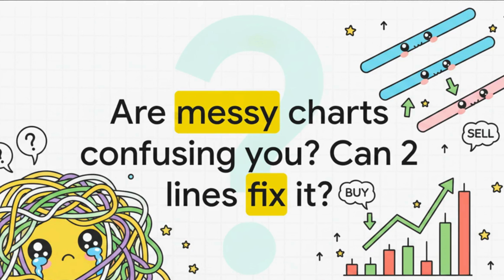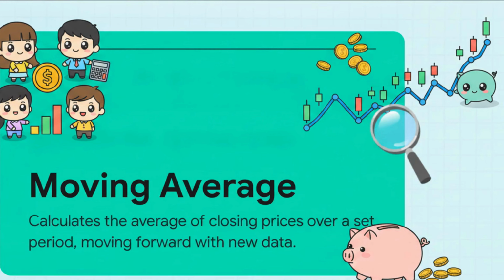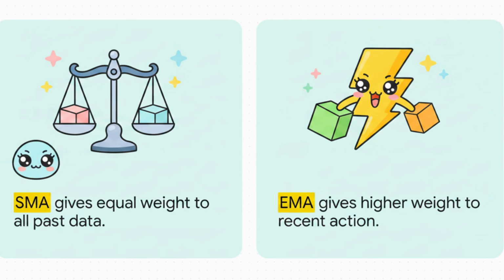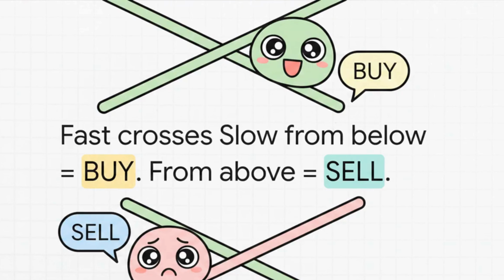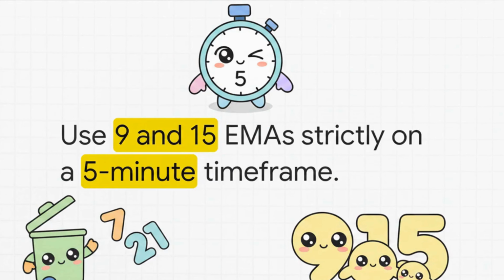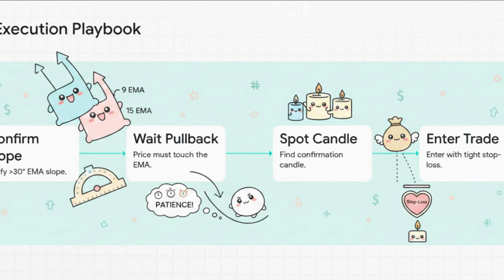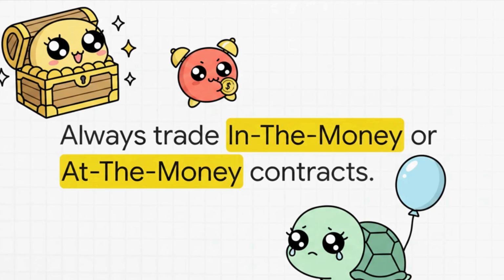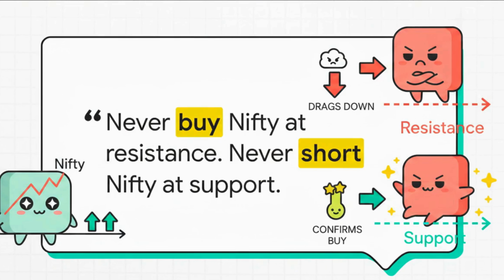Is EMA or SMA the TOP Strategy for Making Profits?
In this video, we break down exactly how SMA and EMA work, the critical differences between them, and how to choose the right one for your trading style. Whether you are a fast-paced scalper or a patient swing trader, you'll learn how to use these indicators to spot trends, catch reversals, and avoid false breakouts.

🔥 What you'll learn today:
• The "Lag vs. Noise" trap and how to avoid it.
• Why the EMA reacts faster to sudden price spikes.
• Why institutional traders love the SMA for long-term trends.
• Our favorite moving average crossover strategy for 2026.